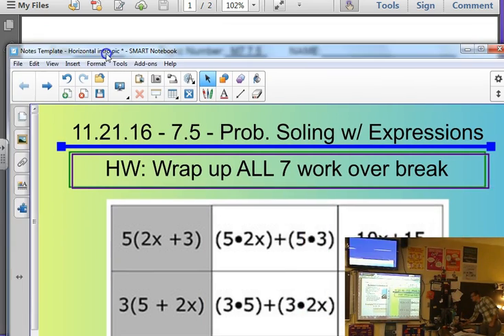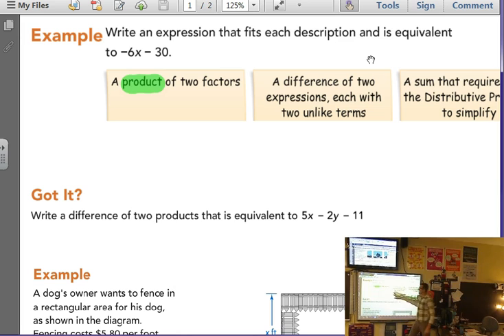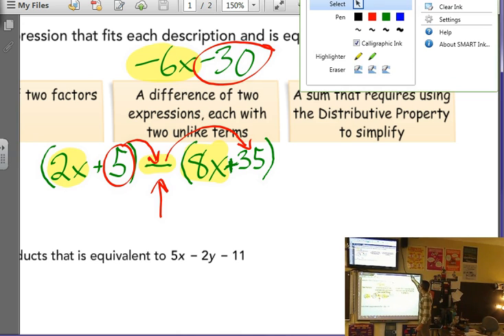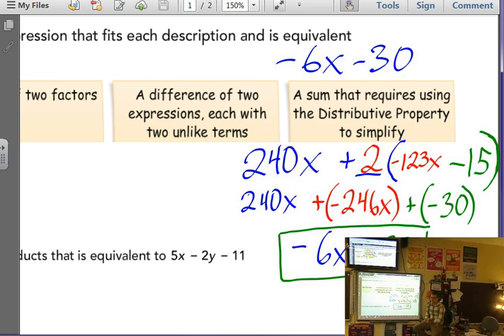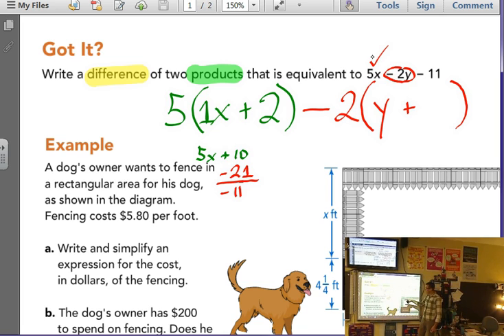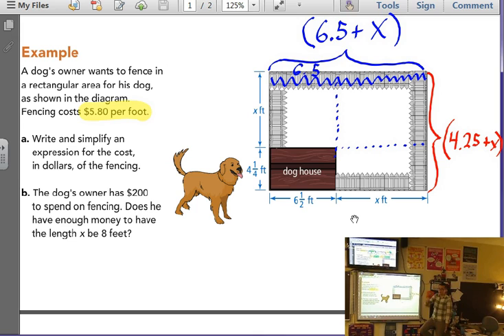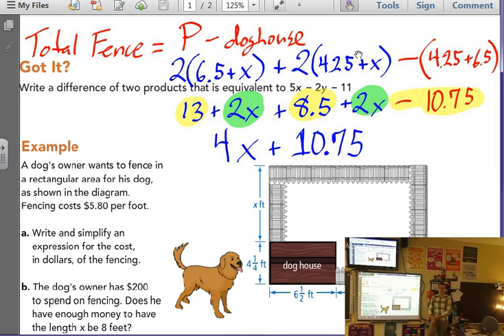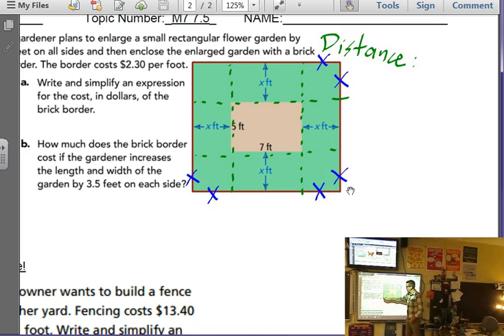A7 - 11.21.16 - 7.5 - Problem Solving with Equivalent Expressions